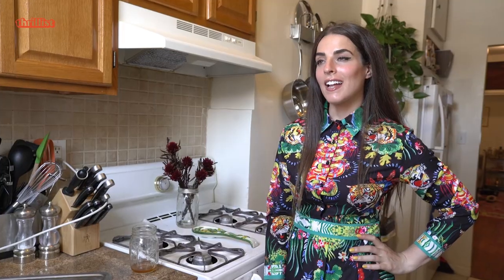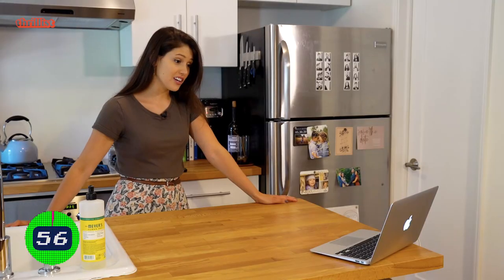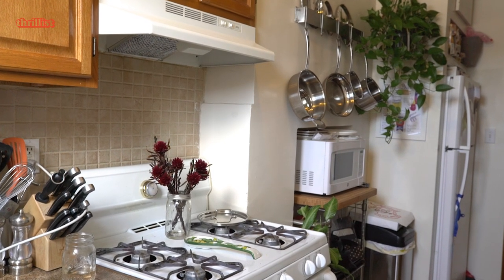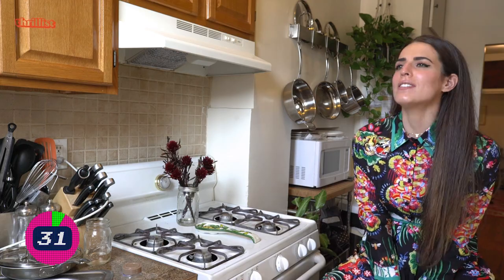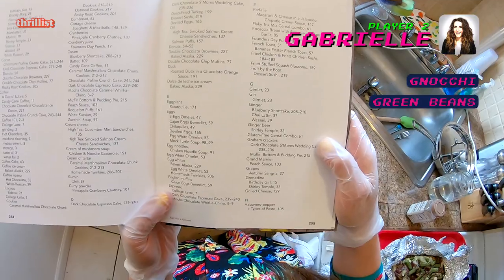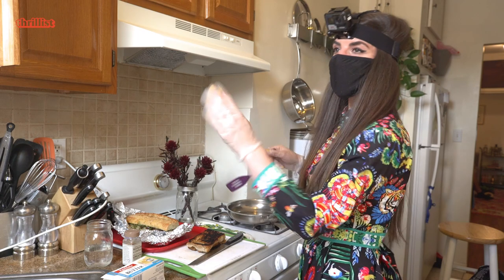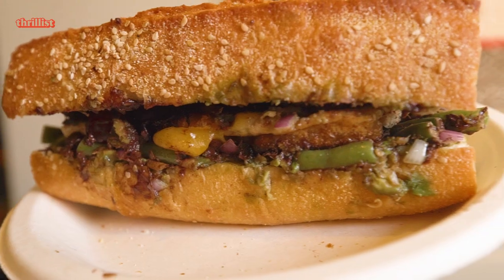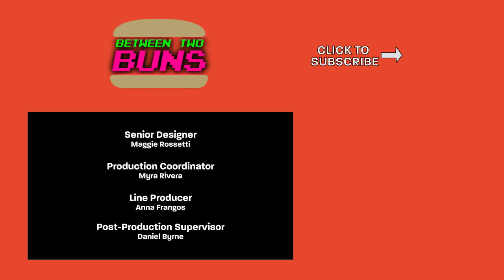G is for Guacamole, Gnocchi, and Grilled Cheese | Between Two Buns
In a race against the clock, contestants Molly Stankoski and Gabrielle Williot will build a sandwich using only ingredients beginning with the letter G. Whoever runs out of ingredients first will have to eat the sandwich.

Show Description
"Between Two Buns" is a competitive series where two chefs build a sandwich together one ingredient at a time. The sandwich will travel back and forth between the chefs as they alternate adding to it. The catch? All ingredients must start with the same letter. And the chef who either runs out of ingredients or time must eat the sandwich.

Credits:

Hosts
Gabrielle Williott
Molly Stankoski

Senior Creative
Jake Rasmussen

Senior Producer
Gabrielle Williott

Development Associate Producer
Taylor Brown

Camera Operator
Sammy Levine

Production Assistant
Spencer Satini

Editor
Jake Rasmussen

Animators
Keegan Larwin
Danna Windsor

Senior Designer
Maggie Rossetti

Sound Designer
Adam Carl

Production Coordinator
Myra Rivera

Line Producer
Anna Frangos

Post-Production Supervisor
Daniel Byrne

Director of Development
Leo Fernandez

Creative Director
Audra V. Pace

Head of Video
Jim D'Amico

Chief Content Officer
Meghan Kirsch

Wardrobe
Magic Society